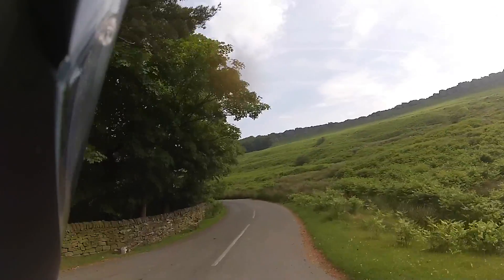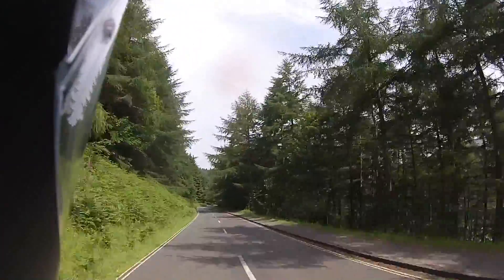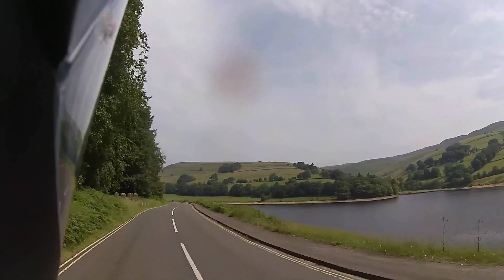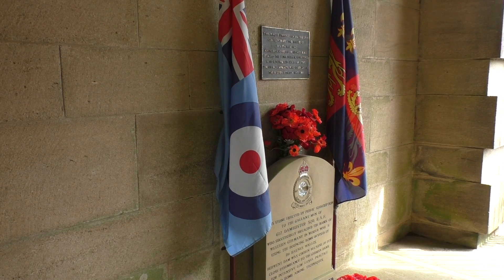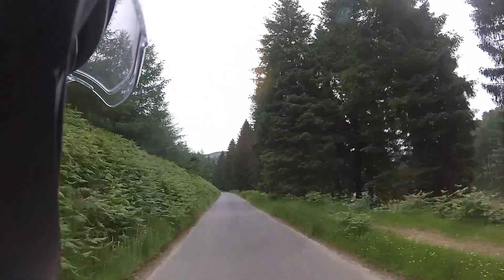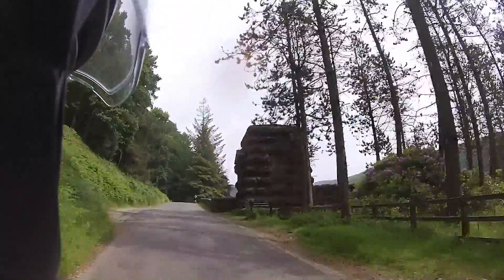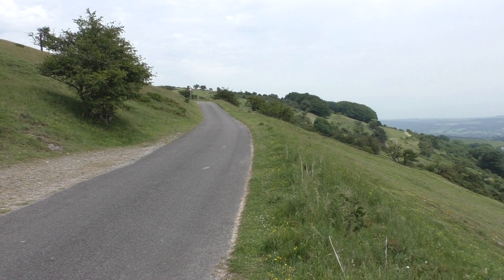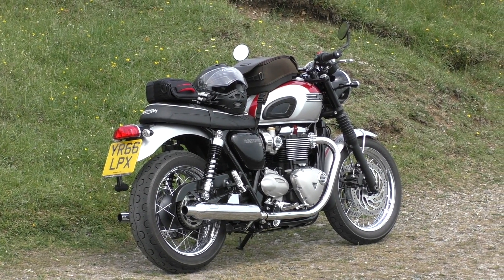Peak District Motorbike Ride to the Dams.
Riding out to the Derwent Dams and then along them to the road’s end above Holden Dam.
Stopping to watch a procession of Velocettes out on their annual club run in the Peak District.